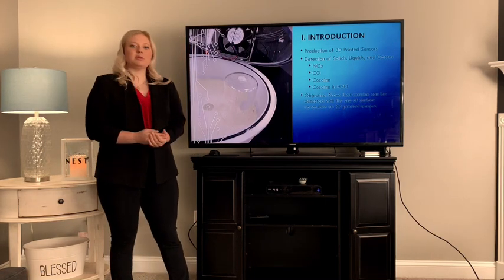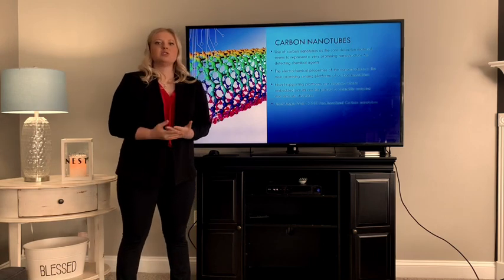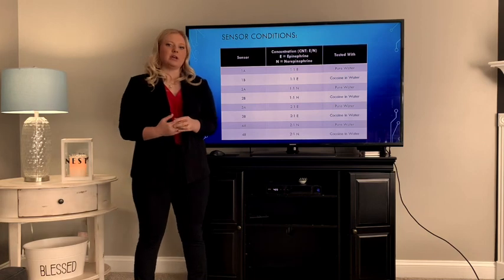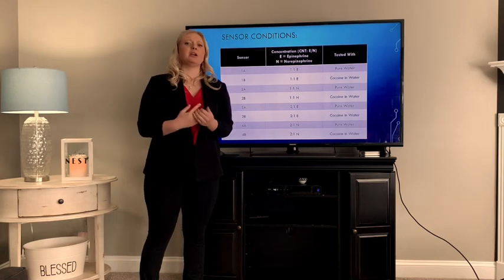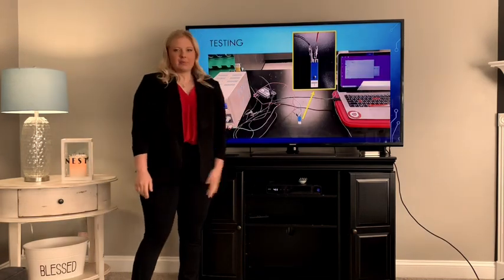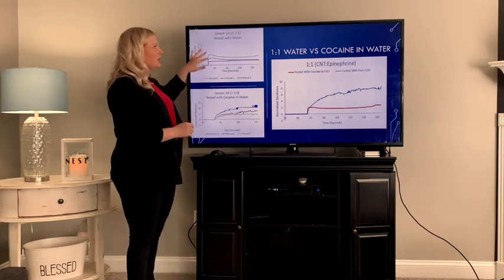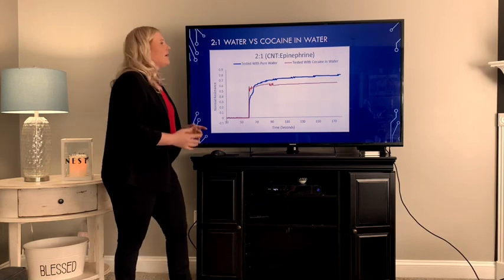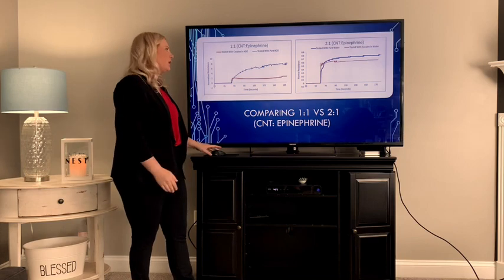April 3, 2020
Reis Zandier’s Senior Research Project